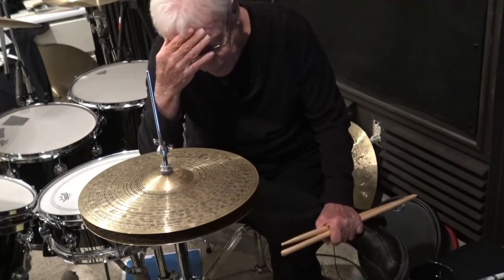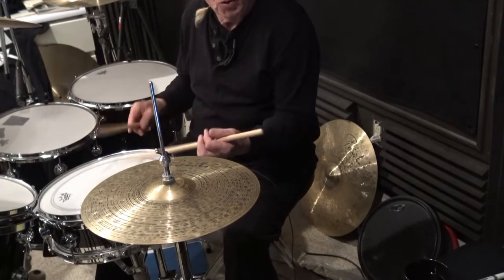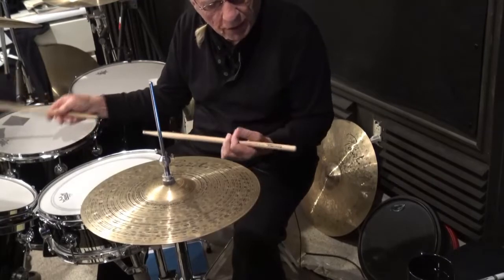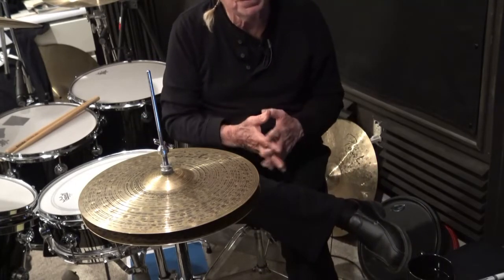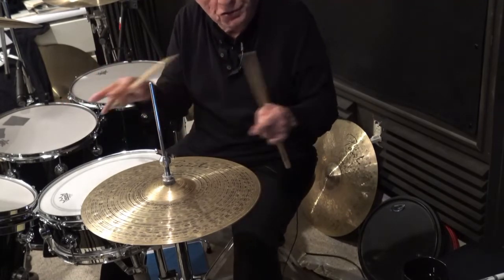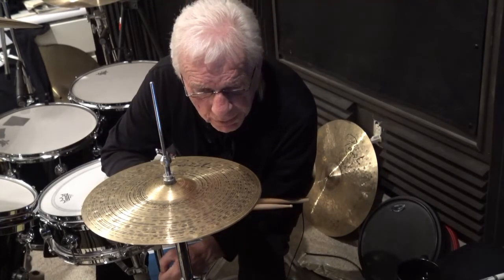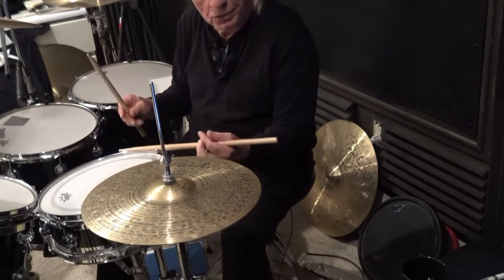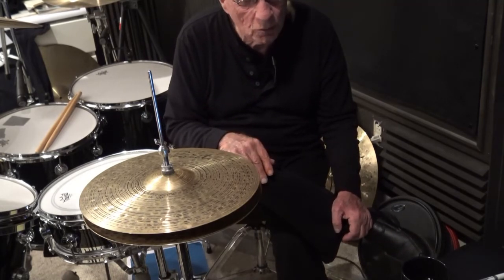Matt Patella Live Stream